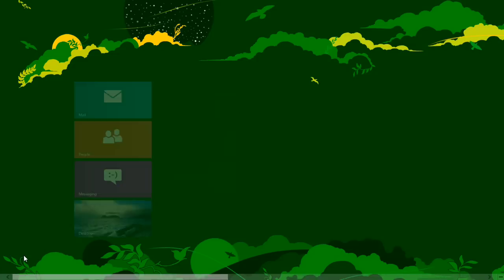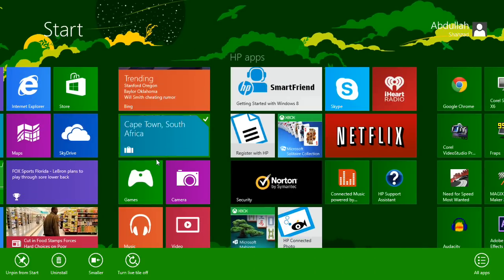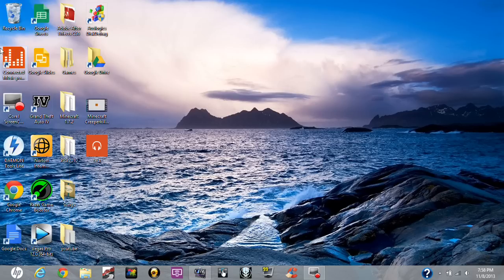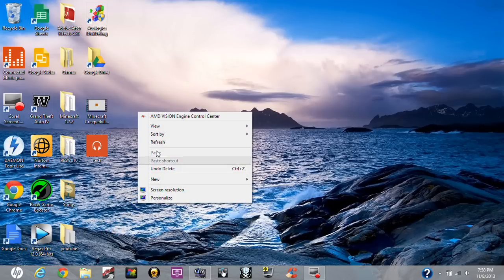How to get rid of lag in windows 8 computer #2